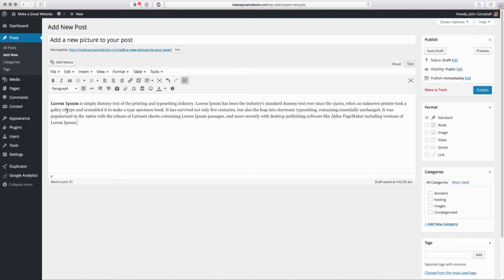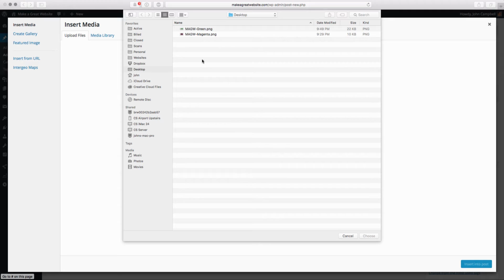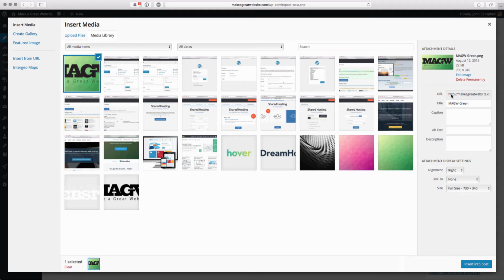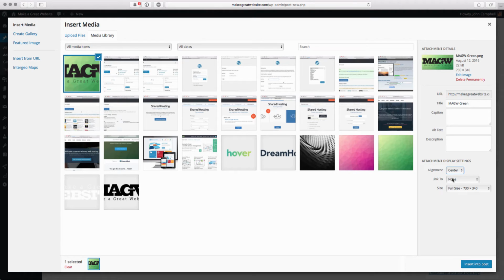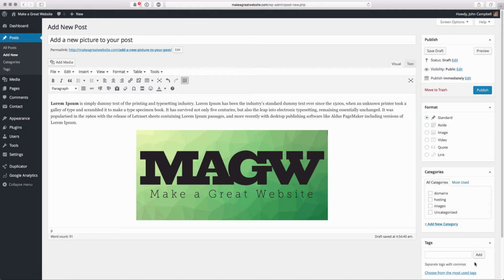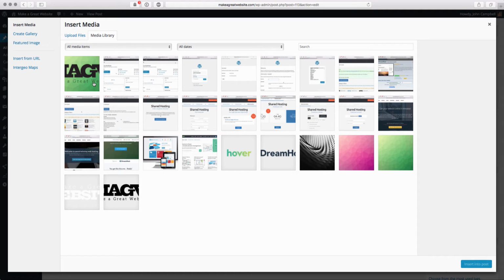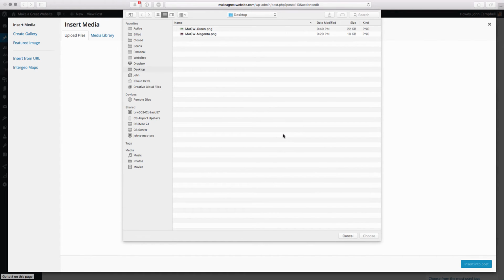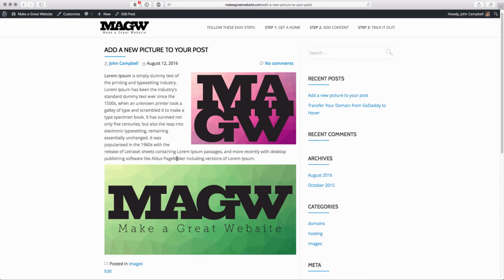Add an image to your Wordpress post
Easily add an image to a post or page in Wordpress